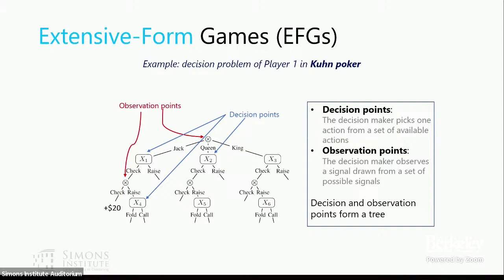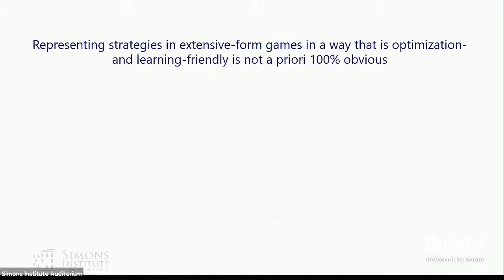Kernelized Multiplicative Weights for 0/1-Polyhedral Games:...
Gabriele Farina (Carnegie Mellon University)
Multi-Agent Reinforcement Learning and Bandit Learning

While extensive-form games (EFGs) can be converted into normal-form games (NFGs), doing so comes at the cost of an exponential blowup of the strategy space. So, progress on NFGs and EFGs has historically followed separate tracks, with the EFG community often having to catch up with advances (e.g., last-iterate convergence and predictive regret bounds) from the larger NFG community. In this talk I will show that the Optimistic Multiplicative Weights Update (OMWU) algorithm -- the premier learning algorithm for NFGs -- can be simulated on the normal-form equivalent of an EFG in linear time per iteration in the game tree size using a kernel trick. The resulting algorithm, Kernelized OMWU (KOMWU), applies more broadly to all convex games whose strategy space is a polytope with 0/1 integral vertices, as long as the kernel can be evaluated efficiently. In the particular case of EFGs, KOMWU closes several standing gaps between NFG and EFG learning, by enabling direct, black-box transfer to EFGs of desirable properties of learning dynamics that were so far known to be achievable only in NFGs. Specifically, KOMWU gives the first algorithm that guarantees at the same time last-iterate convergence, lower dependence on the size of the game tree than all prior algorithms, and \tilde{O}(1) regret when followed by all players.

Based on joint work with Christian Kroer, Chung-Wei Lee, and Haipeng Luo.